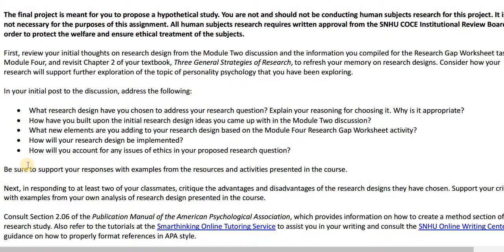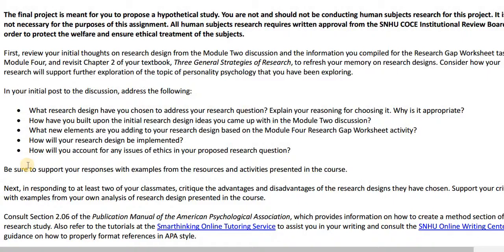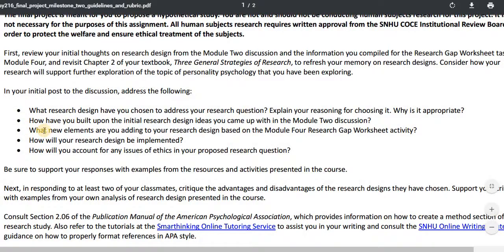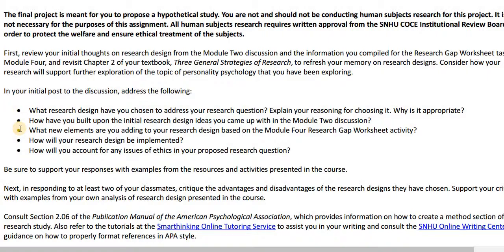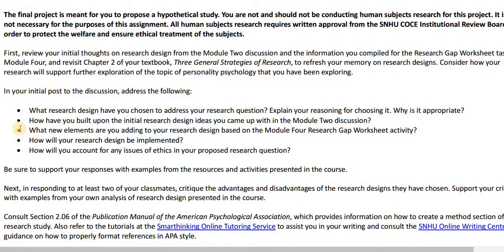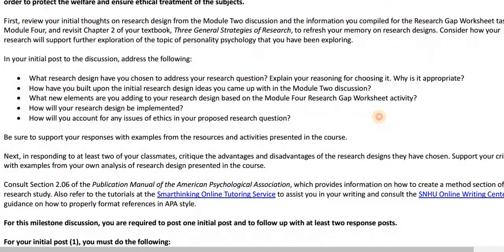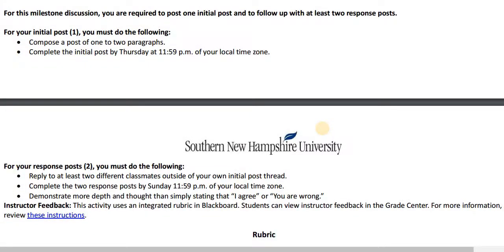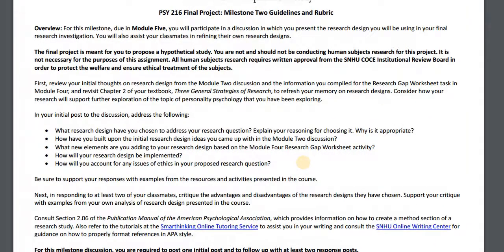5-1 Final Project Milestone Two Designing a Research Study